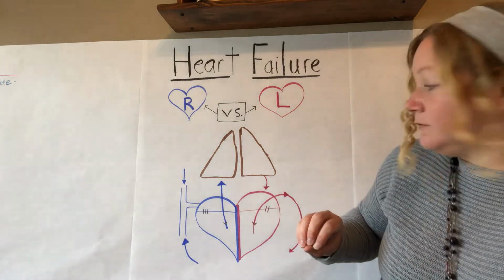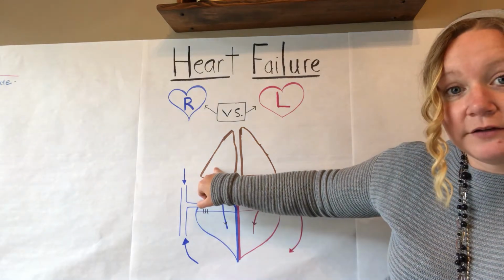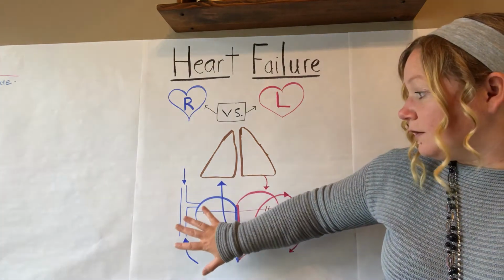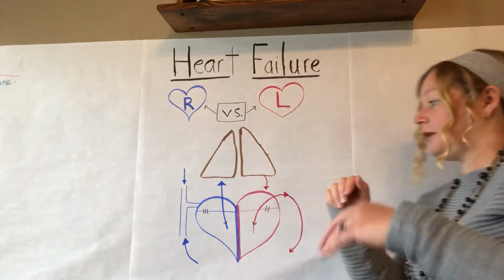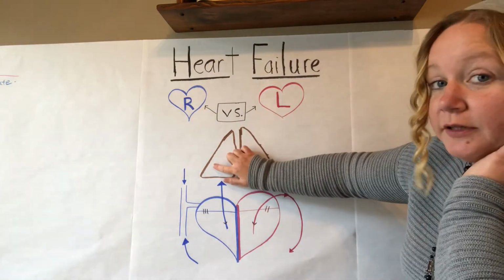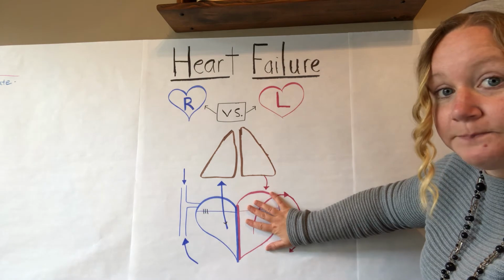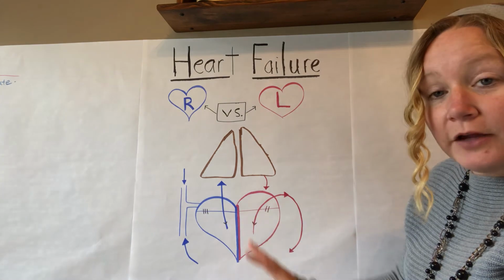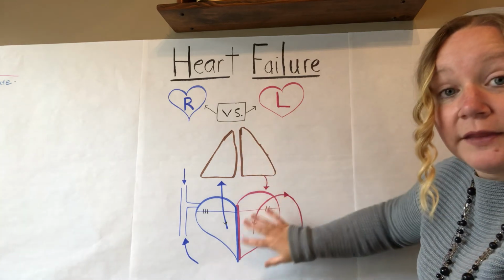Tutor Tips: Heart Failure- Brief Anatomy Review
Melissa, MSN BSN RN gives a brief overview of cardiac anatomy and blood flow in relation to heart failure.